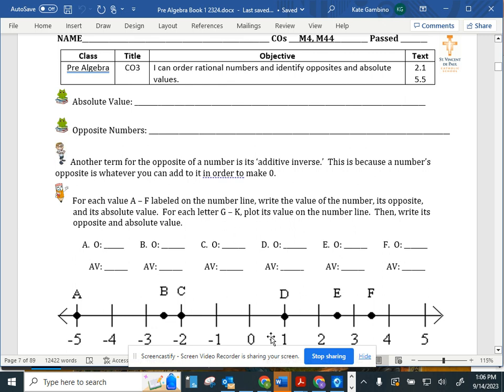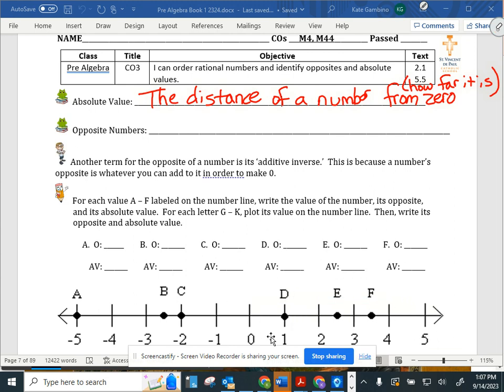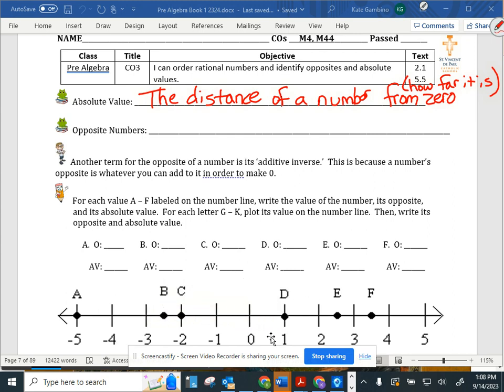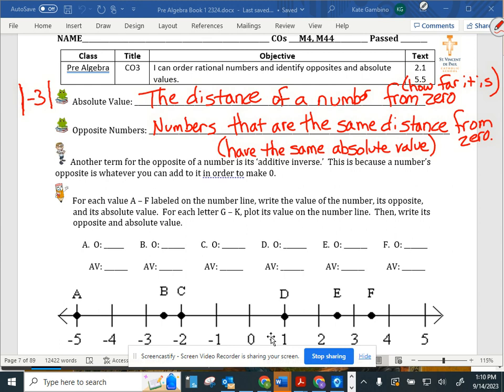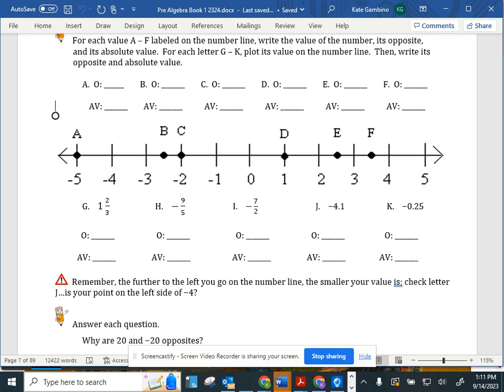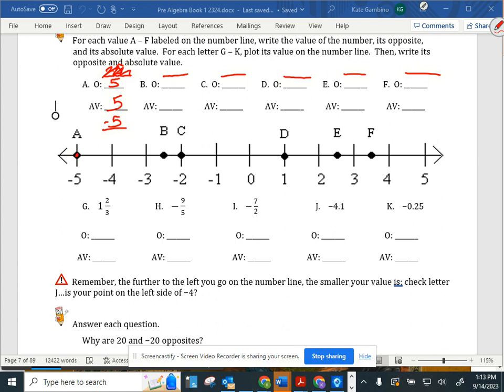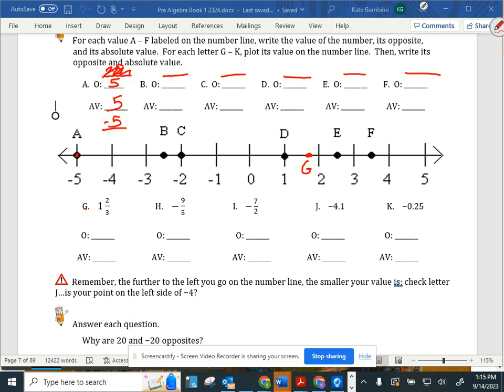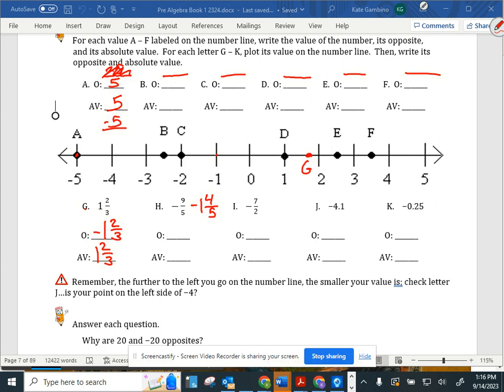9/14 Pre Algebra CO3